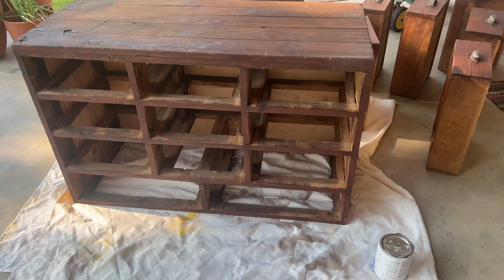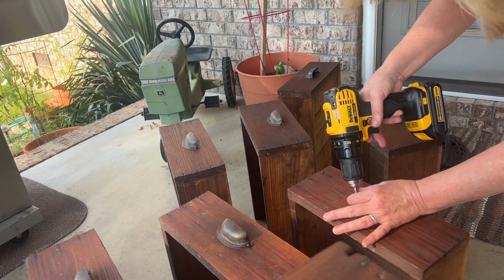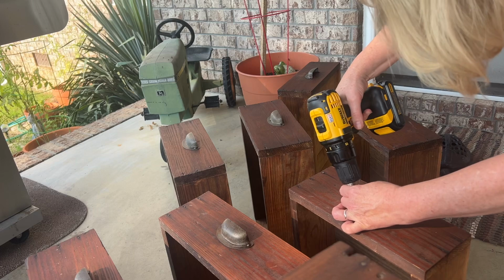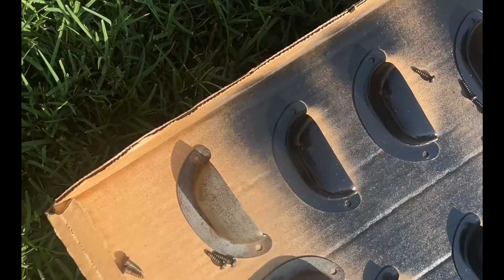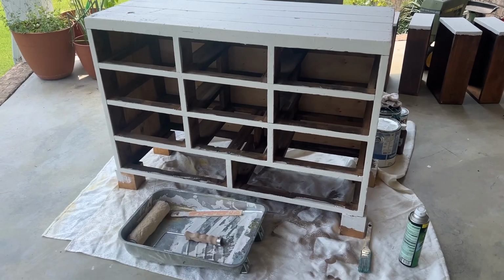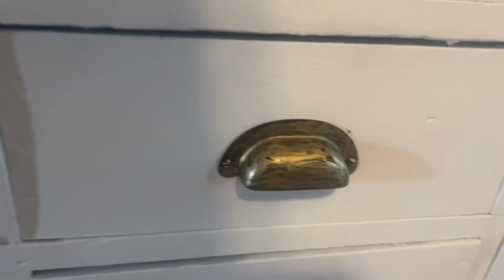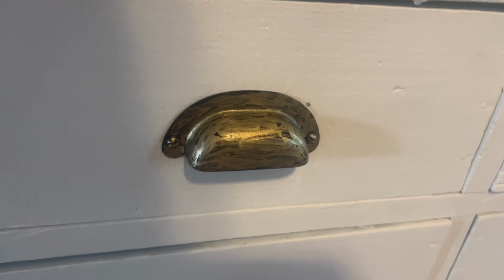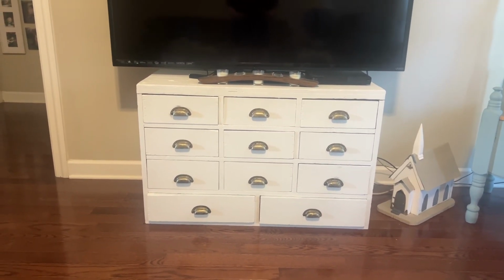DIY Dresser Vintage Dresser Makeover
I worked on this yesterday.  I was determined to get this done. I am so happy with the result.
      I have wanted to make this over for a long time.
      I am not sure what this was originally used for, as I said in the video, we brought it home from an auction.  It looks somewhat like an apothecary.  Doesnt it?
     My husband bought an entire wall of cool things that day. This was in an old shed and it literally had vines growing through it.
      We cleaned it up. My handy dandy husband put a back on it and fixed a bottom drawer, stained it and I was in love with it.
     However, I have never found a great place for it until now.
     I have had this vision for quite a while.
     Now I am in love with it all over again.  😂
     Some people love natural wood, but I love the look of painted furniture.  Although there are some pieces  of furniture that I wouldn’t dare paint, as they are beautiful in their original state.
        Growing up my mother loved to paint furniture as well.  It is said that my great grandmother painted everything.  Evidently, according to my husband I do too. 😂.   He says I would paint the town, if they let me.
      And that statement isn’t too far from the truth. 🤣
      Well folks, I hope you all have a Happy Tuesday. Let’s see what else I can get into today.
      Y’all be good!  I try…the good Lord knows I try. 😉 ❤️ Deb